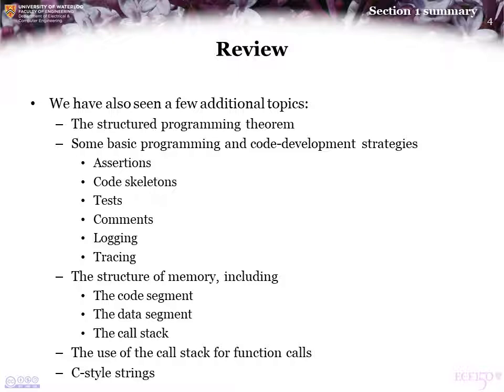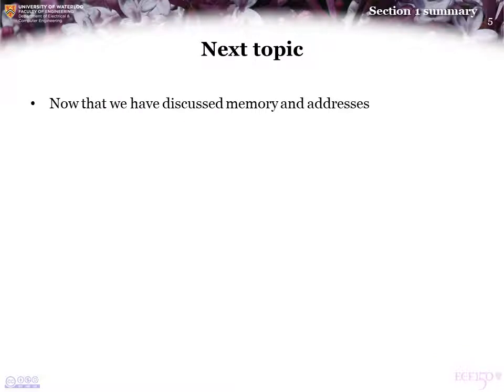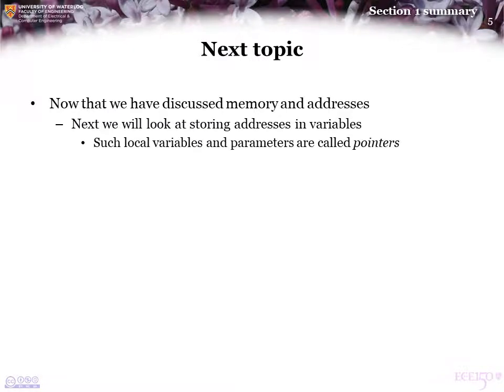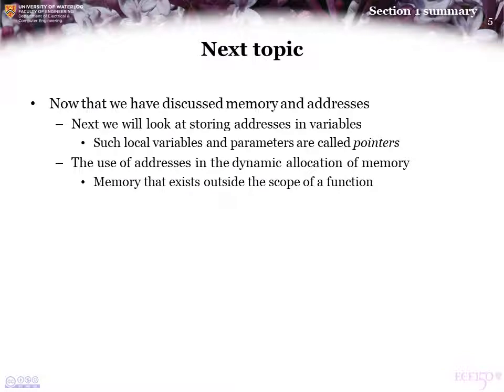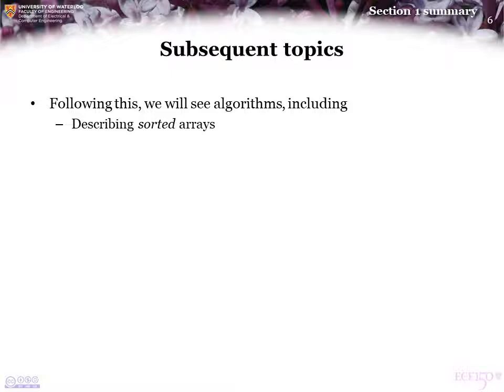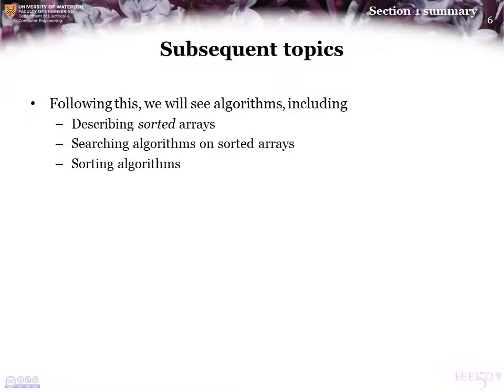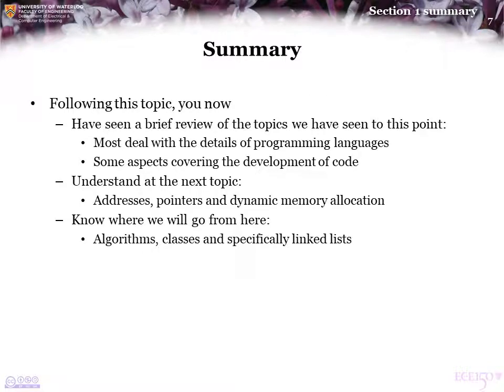1.37 Section 1 summary